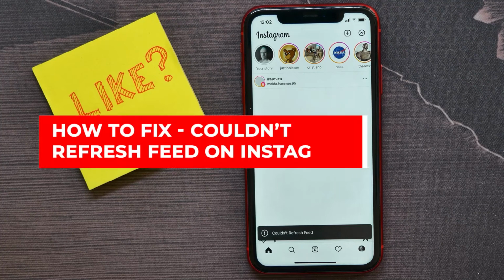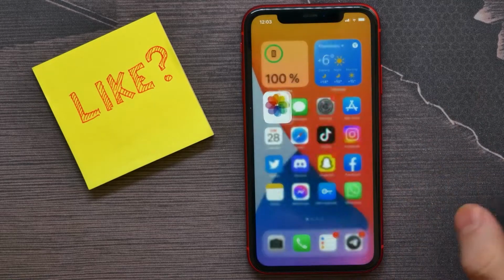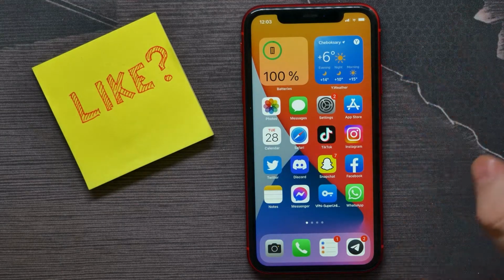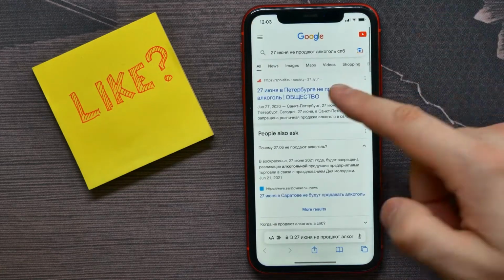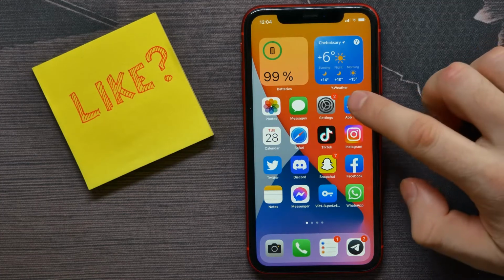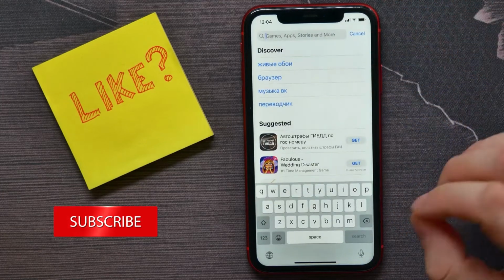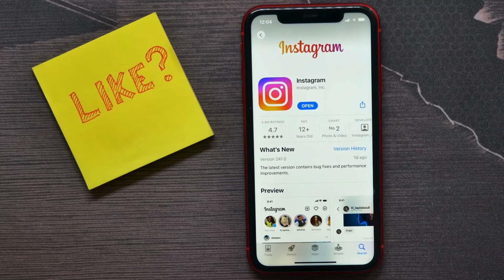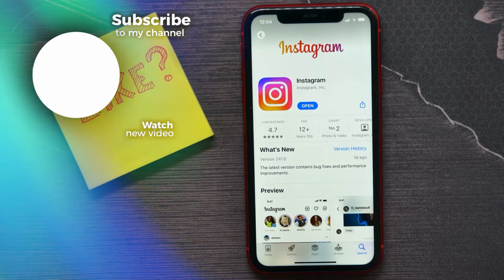How To FIX - Couldn’t Refresh Feed On Instagram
In this video i show simple way How To FIX - Couldn’t Refresh Feed On Instagram